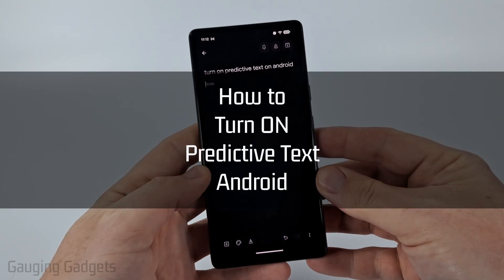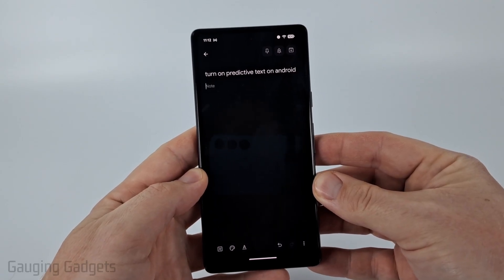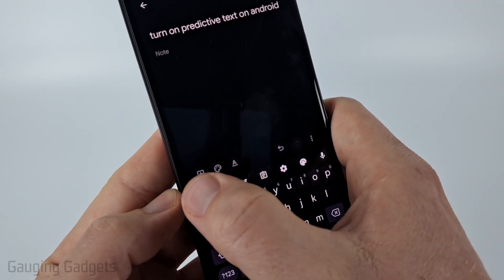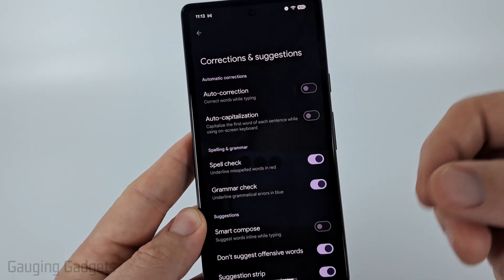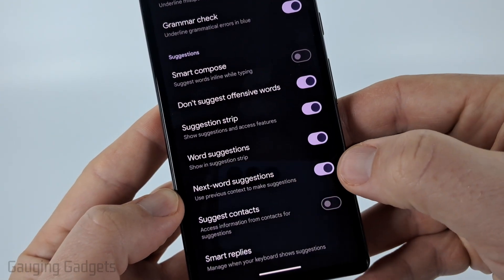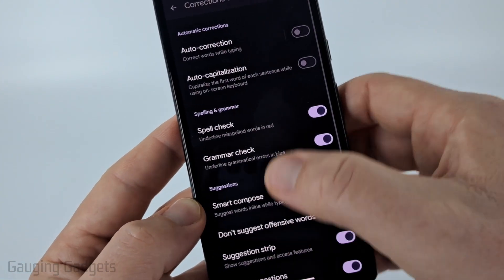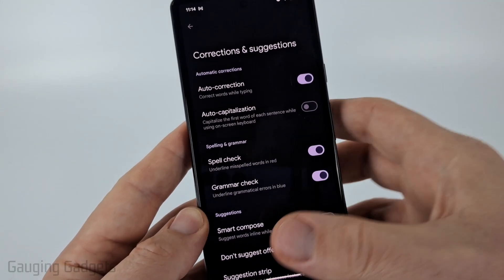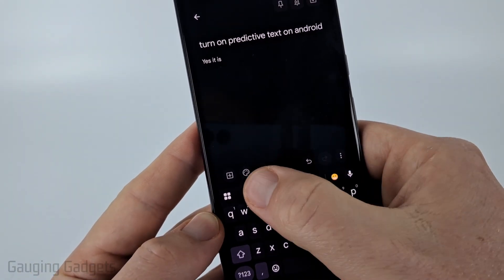How to Turn ON Predictive Text on Android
How to turn on predictive text on Android? In this tutorial, I show you how to enable predictive text on the Gboard keyboard on any Samsung or Android phone. This means you can turn on predictive text, word suggestion, and autocorrect on your keyboard.